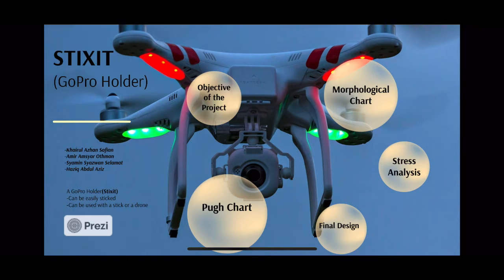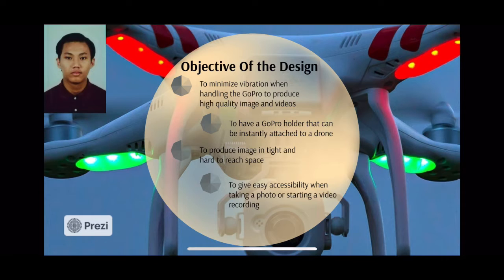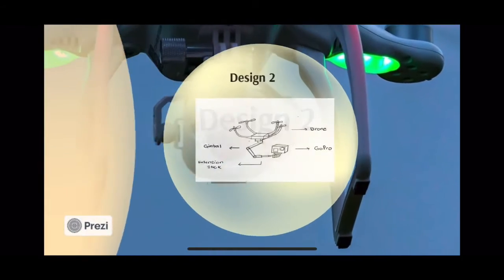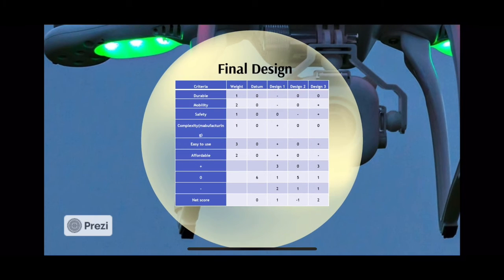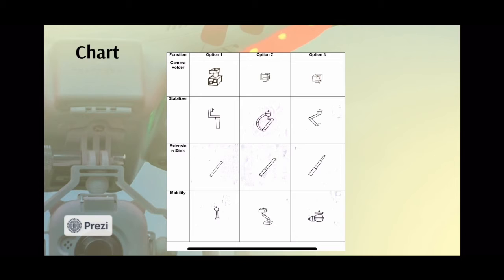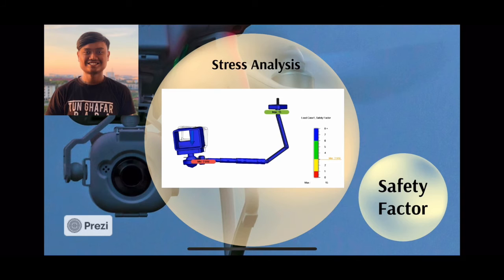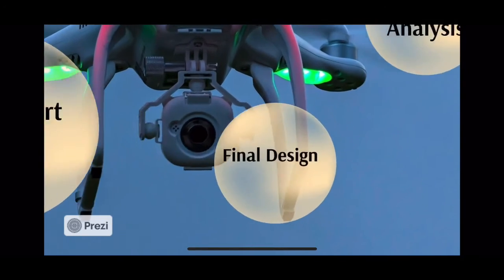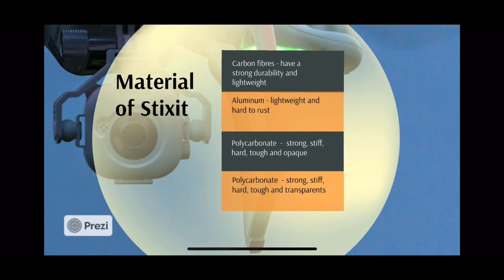FINAL DESIGN PROJECT VIDEO PRESENTATION GROUP 6